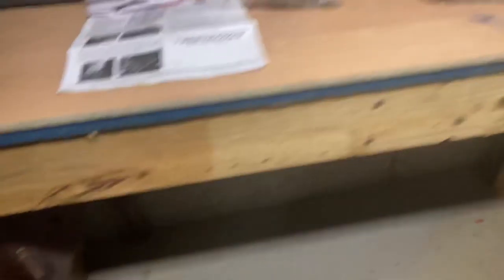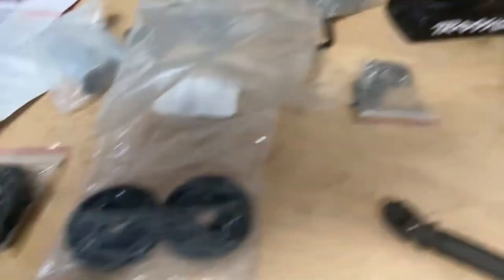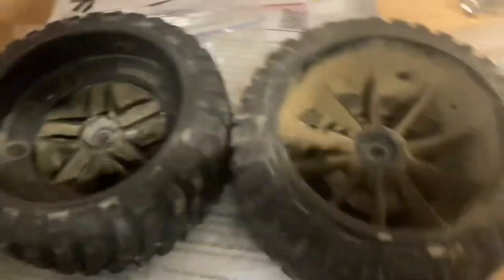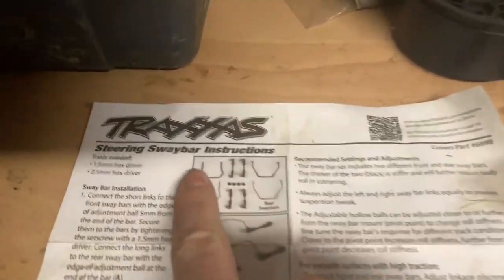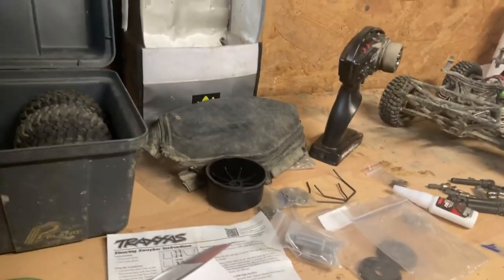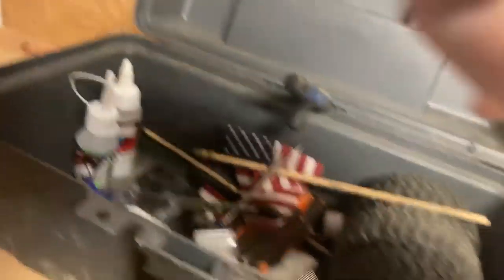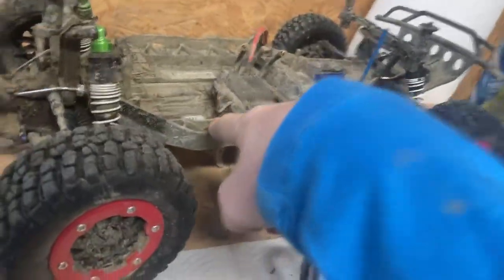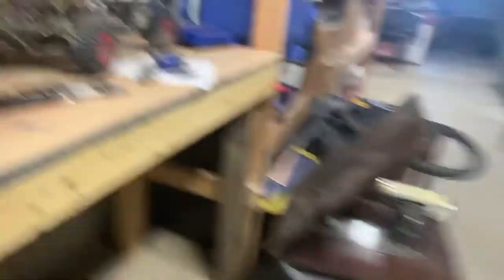Traxxas slash smart upgrades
All the traxxas slash upgrades I have